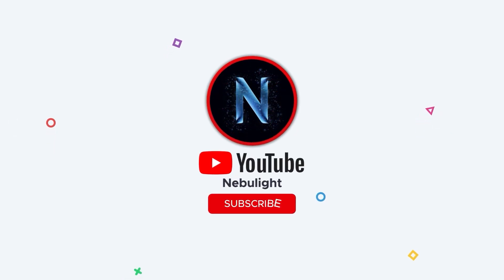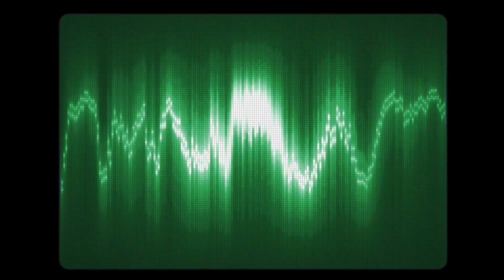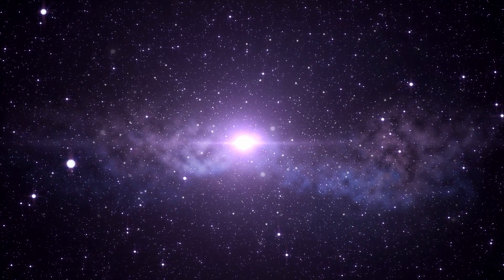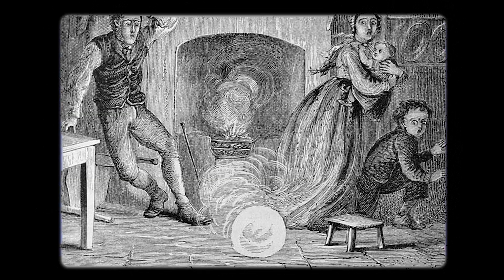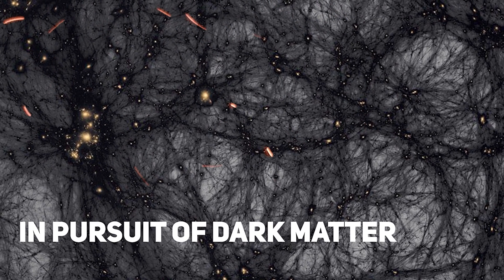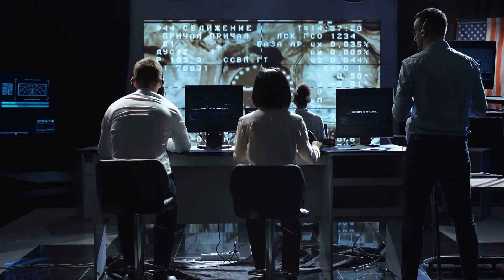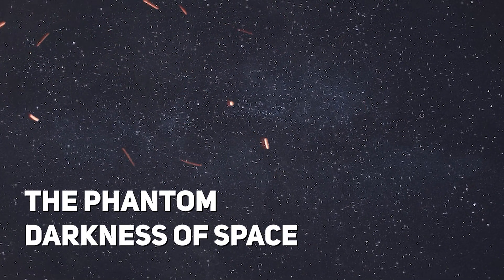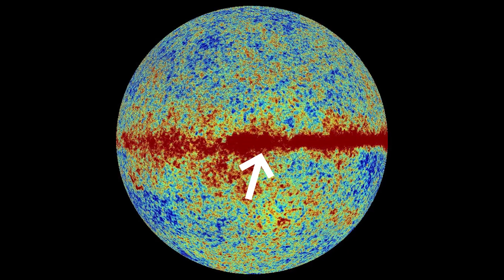Scientists Baffled: The Mysterious Discovery They Can't Decipher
Since the dawn of humankind, science has embarked us on a perpetual journey into the dark waters of the unknown, fueling our curiosity and pushing our boundaries. This journey is filled with unexpected, astonishing, and sometimes bewildering discoveries. Yet, beyond these discoveries, there exist phenomena that remain largely unexplained, baffling even the brightest minds in the scientific community. Today, we will delve into phenomena emerging from the depths of our world and the cosmos, which remain not fully understood.